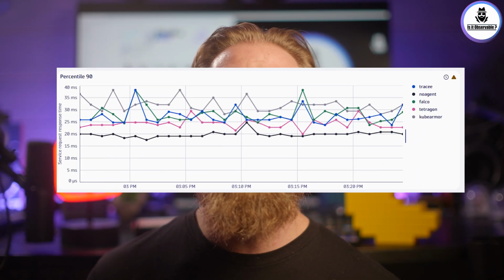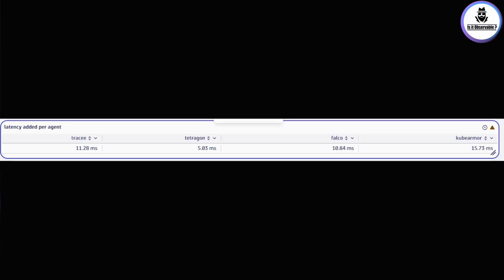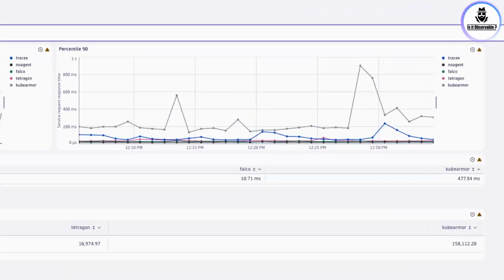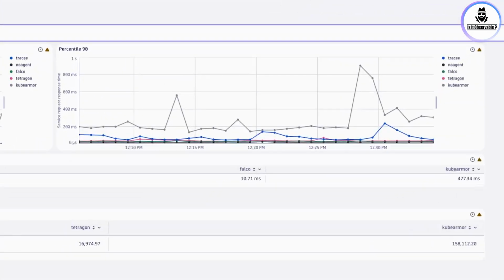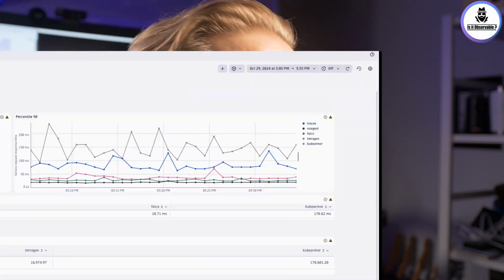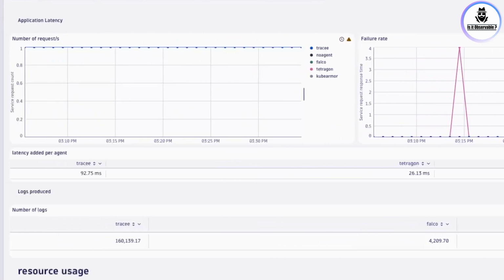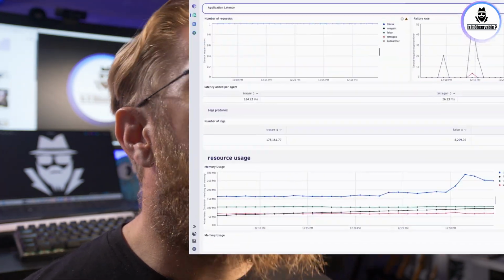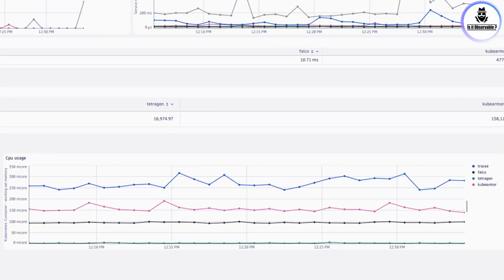Falco, Tetragon, KubeArmor, or Tracee? Choosing the Right Security Agent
We’re comparing the top Kubernetes runtime security agents—Falco, Tetragon, KubeArmor, and Tracee—to help you pick the right tool for your environment.

This comprehensive video explores each tool's unique features, configurations, and performance metrics. Learn about the deployment components, out-of-the-box event detections, and observability features, along with a detailed analysis of performance benchmarks. Whether you’re evaluating Falco’s low-latency strength or KubeArmor’s granular policy enforcement, this breakdown gives you the insights to choose the best one for your Kubernetes (k8s) cluster.

You’ll discover which security agent aligns with your DevOps best practices, how these tools impact cluster efficiency, and the trade-offs between telemetry data, flexibility, and resource usage. We also provide nuanced takeaways, such as Tetragon’s low-latency observability versus Tracee’s tailored security events.

📖 Chapters 📖
00:00 Intro
01:34 Components
05:21 Configuration
16:42 Observability
20:23 Performance
24:43 Conclusion

🔬 Want to learn more about tools that the cloud-native pros use? Check out the full list of my favorites over here on this YouTube playlist